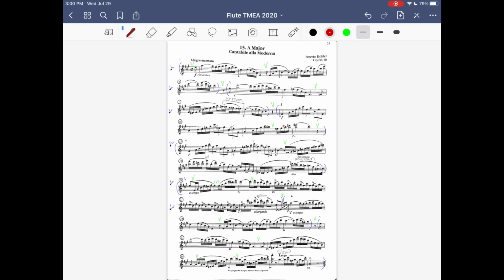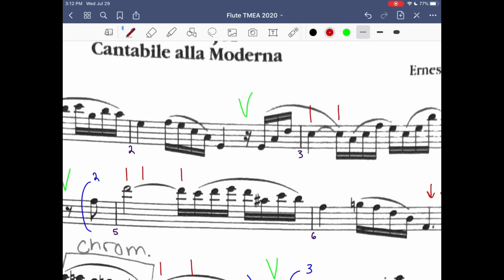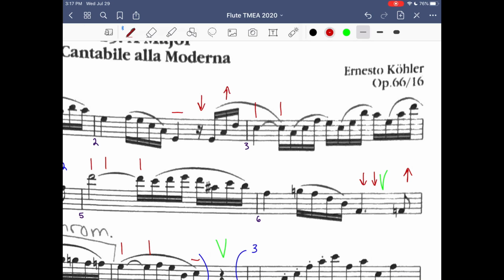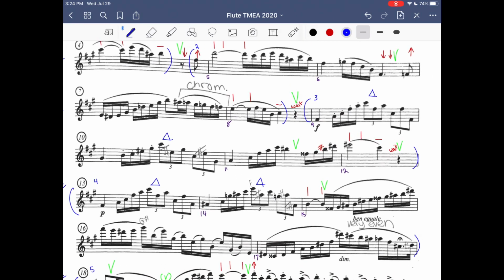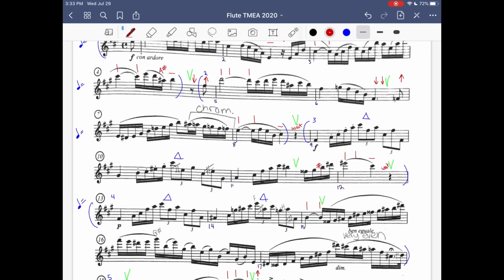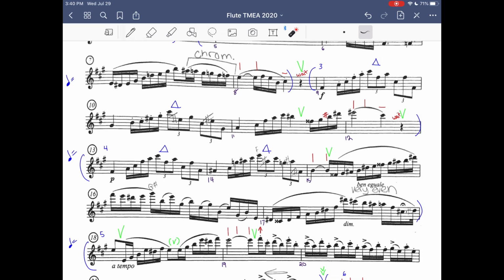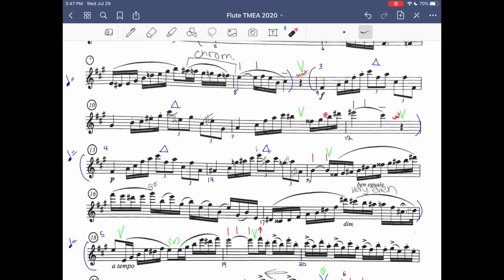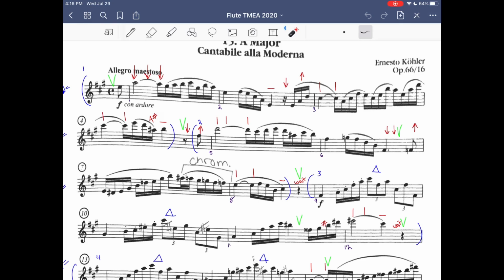TMEA 2020 Flute A Major Part 1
This video teaches the TMEA 2020 Flute A Major Etude. It goes over measures 1-12. I teach you how to play the piece step by step and suggest practice techniques. This video gives students a good foundation on how to learn the Etude. Make sure you have your flute out ready to play along!